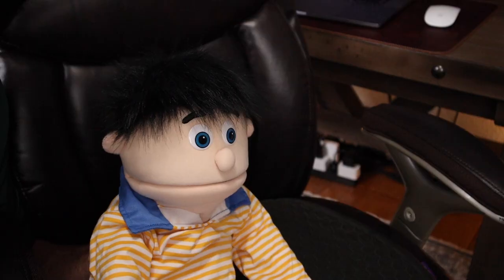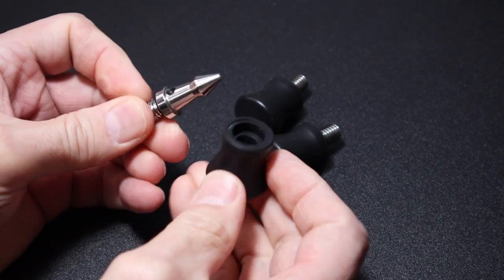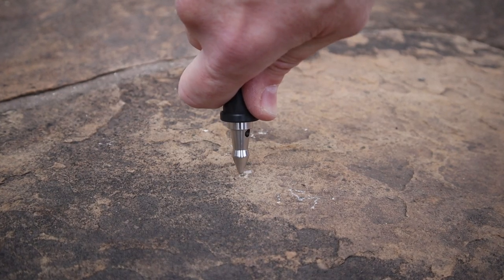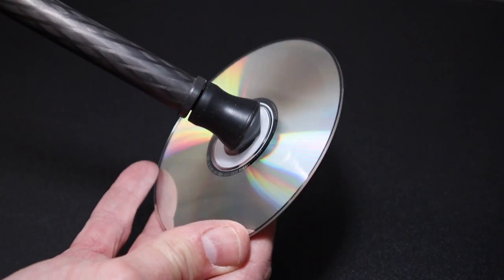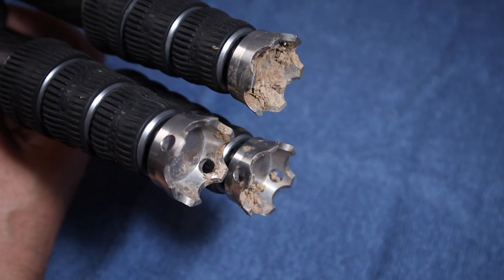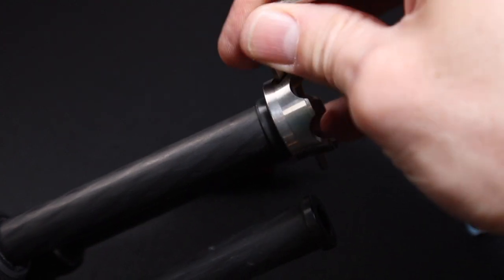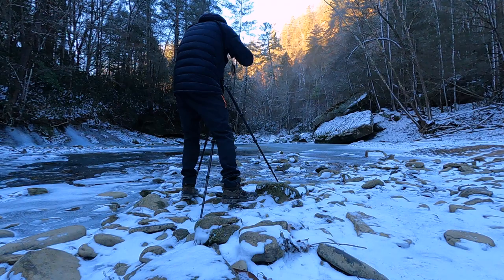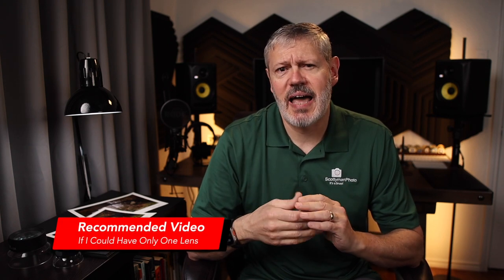What Are the Best Tripod Feet for Landscape Photography? Spikes vs. Claws vs. Rubber Feet.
Deciding between tripod spikes vs. claws vs. rubber feet can be challenging, and swapping feet back and forth is not the easiest solution. Join me as I compare three types of tripod feet in various situations and environments. Although one's style of photography may ultimately dictate which kind of foot one chooses, I think there's a clear winner overall.

Photographer/Videographer - Michael Scott